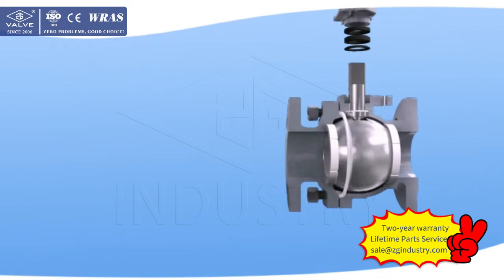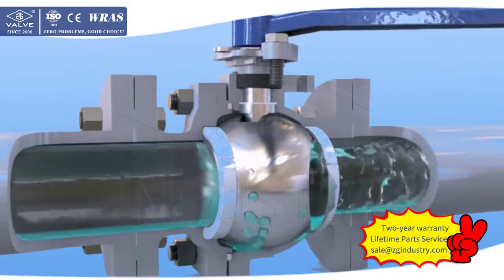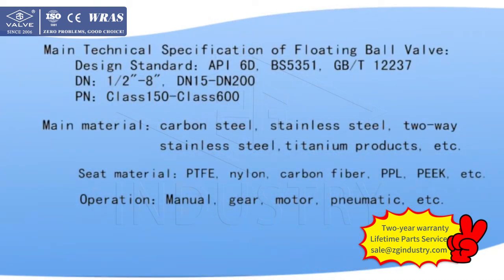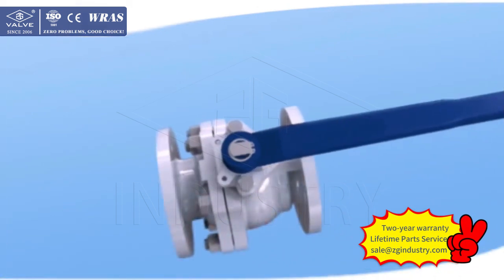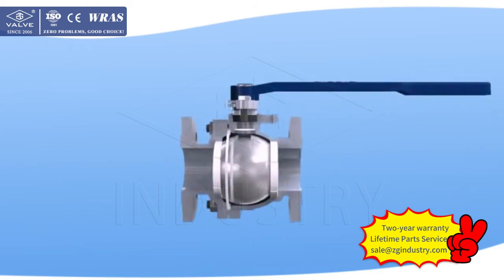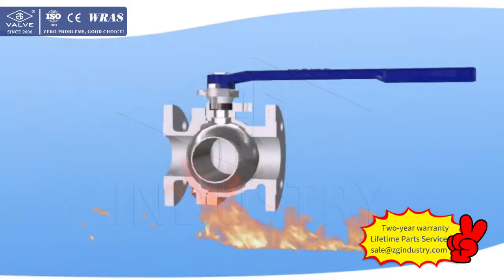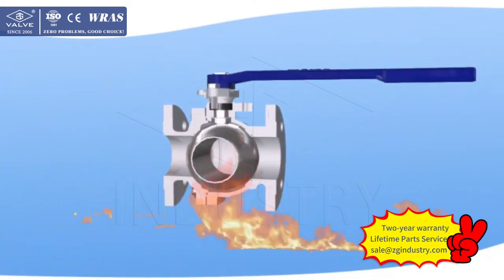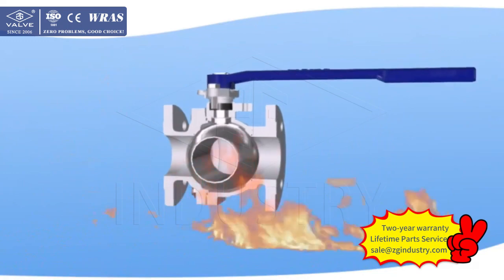3D Showcase: Floating Ball Valve | Assembly & Flow Control Principles | ZG Valve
Explore the detailed assembly process and operational functionality of ZG Valve's Floating Ball Valve in this comprehensive 3D animation. This video guides you through the complete assembly steps and provides an in-depth explanation of how the valve operates to control flow and shut off media after installation. The showcase emphasizes the benefits of the floating ball design, ensuring reliable sealing and precise flow control in various industrial applications.

🔧 Video Highlights:

Detailed 3D visualization of the Floating Ball Valve, highlighting its key components and floating ball mechanism.
Step-by-step animation of the assembly process, ensuring accurate and secure construction for optimal performance.
Explanation of the working principles behind the valve’s operation, focusing on how the floating ball design provides efficient flow regulation and media shut-off.
💡 ZG Valve Advantages:

Constructed with high-quality materials for enhanced durability and long-term reliability.
The floating ball design offers superior sealing performance, making it ideal for a wide range of applications requiring precise flow control.
Backed by ZG Valve’s commitment to delivering superior products and outstanding customer service.